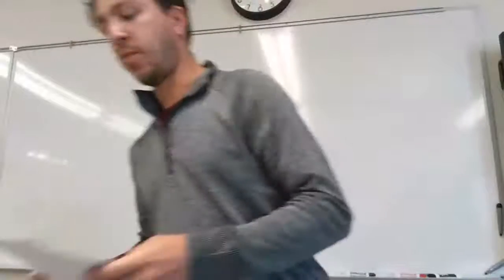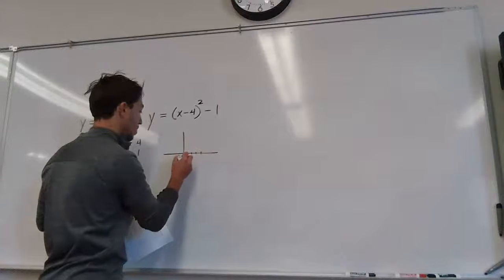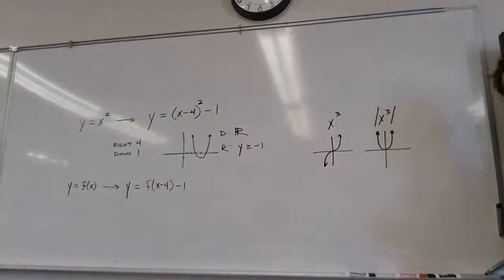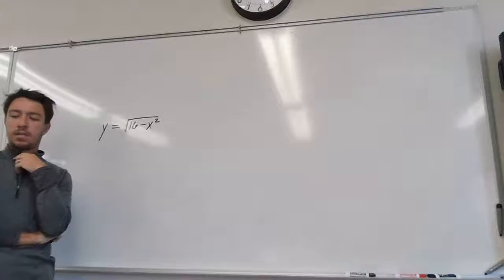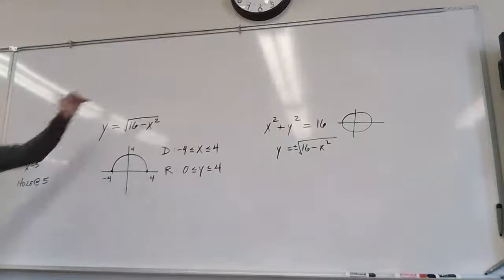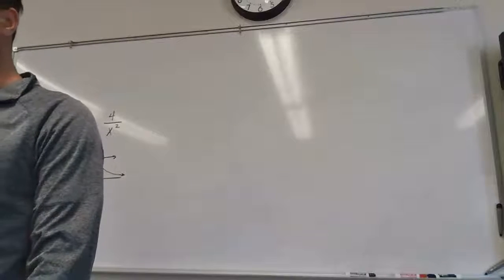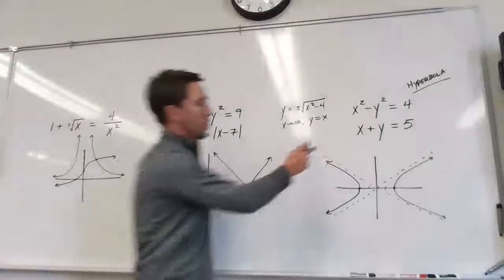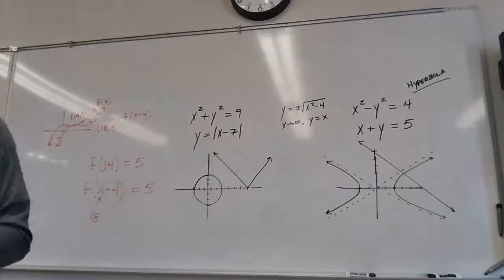AP Calculus September 8